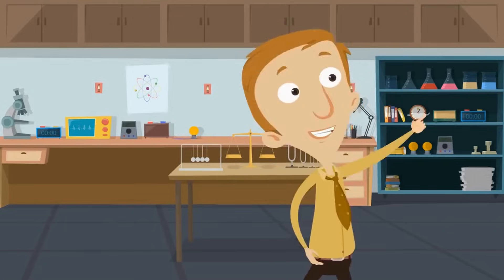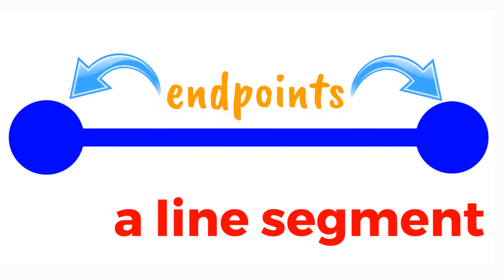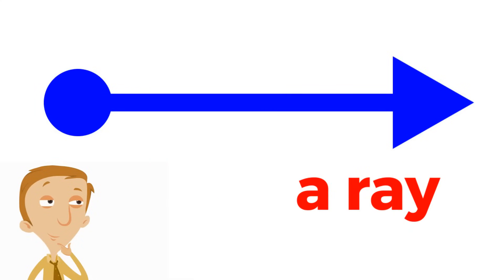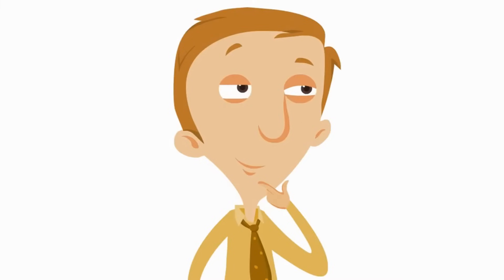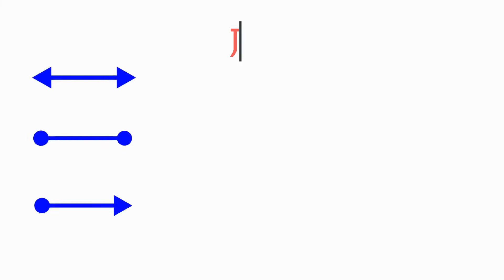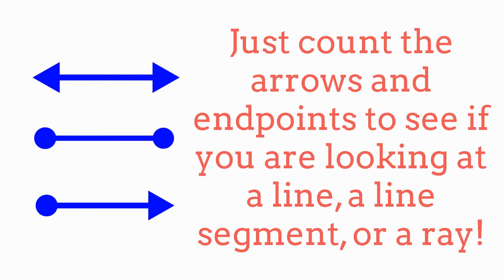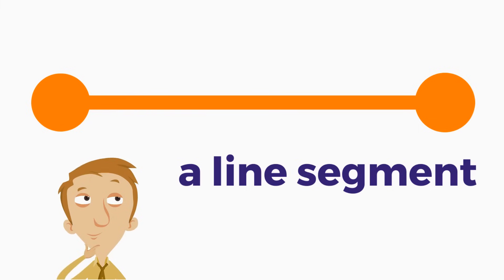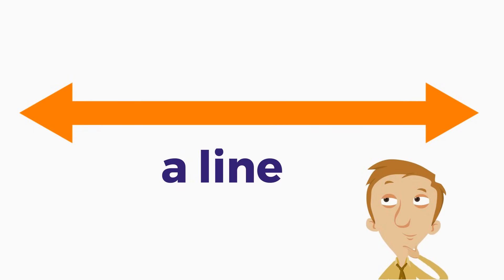Lines, Line Segments, and Rays for Kids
Learn all about lines, line segments, and rays in this fun learning video for kids!

00:00 Introduction to lines and line segments
0:22 Lines and line segments
1:27 What is a ray?
2:32 A special trick
3:48 Review game

❤️ Homeschool Pop?

Daniel
"Homeschool Pop"